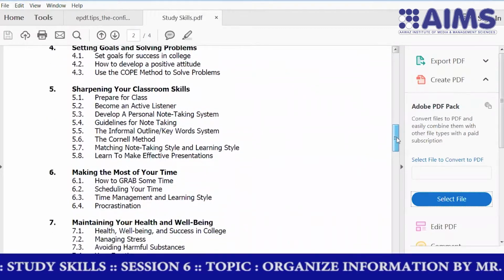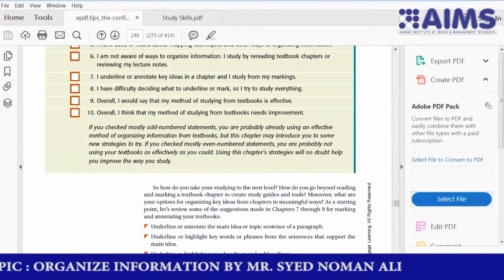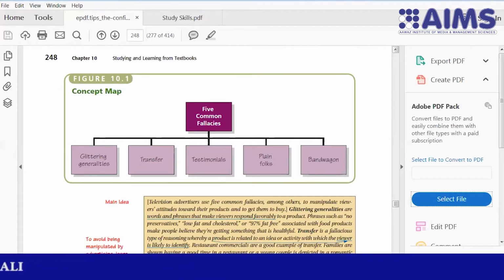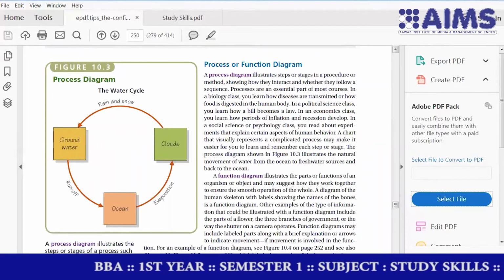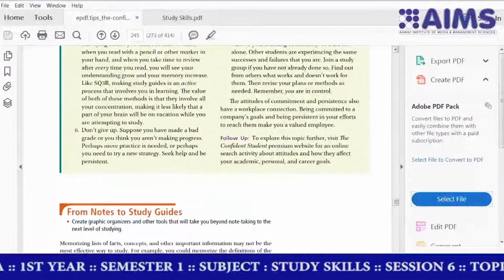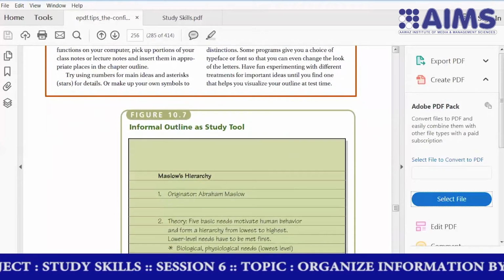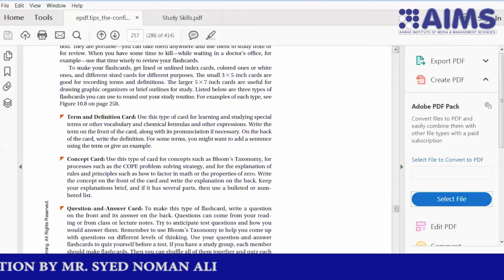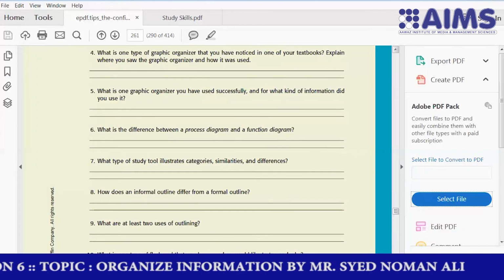BBA 1ST YEAR SEMESTER 1 SUBJECT STUDY SKILLS SESSION 6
BBA  1ST YEAR  SEMESTER 1  SUBJECT  STUDY SKILLS  SESSION 6  TOPIC  ORGANIZE INFORMATION BY MR. SYED NOMAN ALI